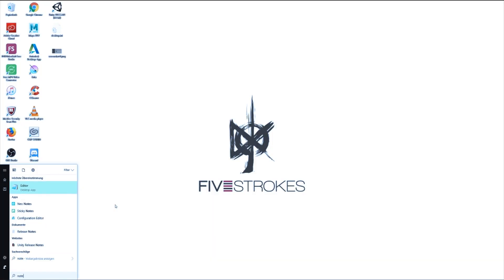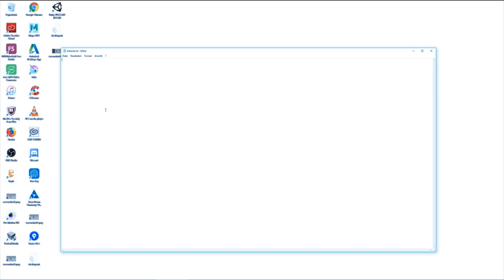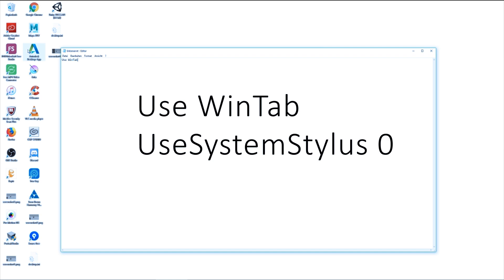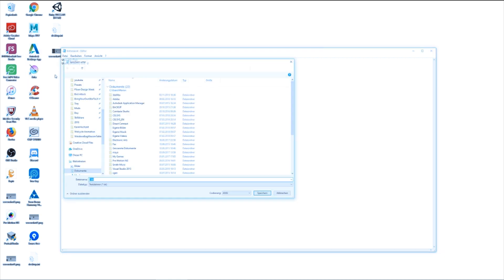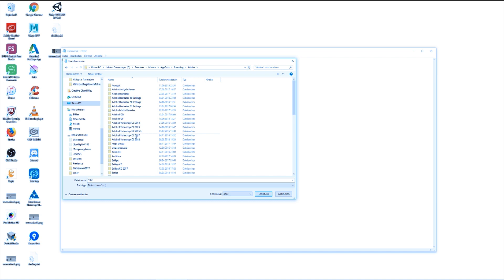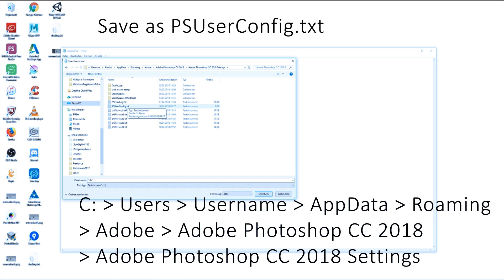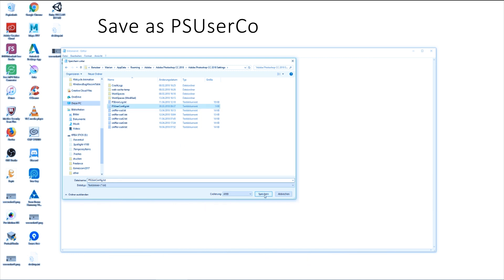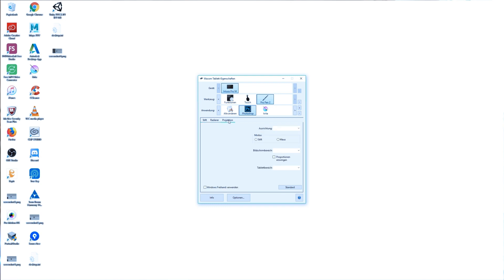Wacom Tablet BUG FIX for Windows 10 painting issue | ADOBE PHOTOSHOP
Today I'm ranting to you about bugs and try to help you find a solution for the most recent and annoying wacomXwindows bug.
If you want to skip the rant, the actual solution starts at 01:55 .

Mentioned in this video:
My go to graphic tablet: Wacom Intuos Pro:

Hi, I'm Marion! I have been working professionally as a freelance artist in the games industry for over 6 years and love to share with you my knowledge and opinions about everything related to art, games and tech!